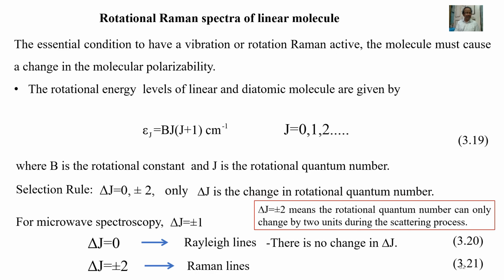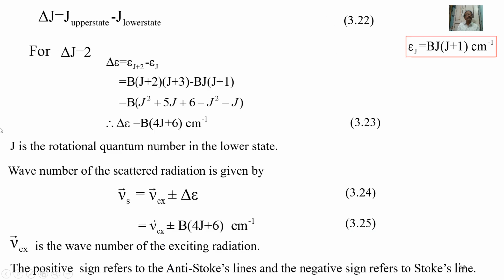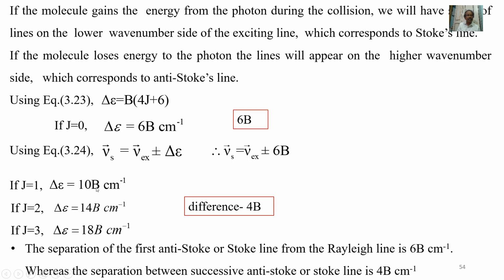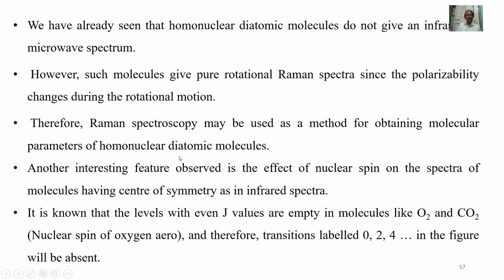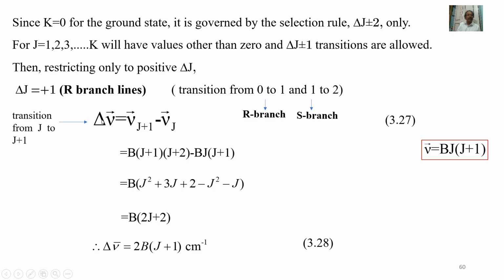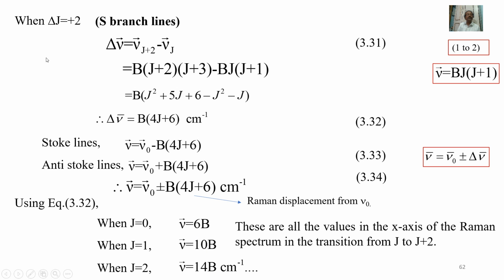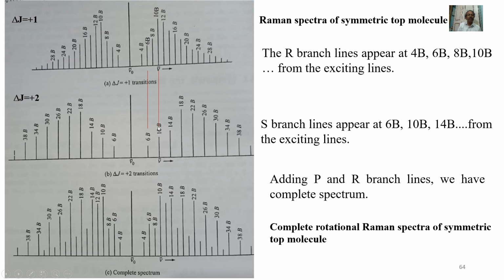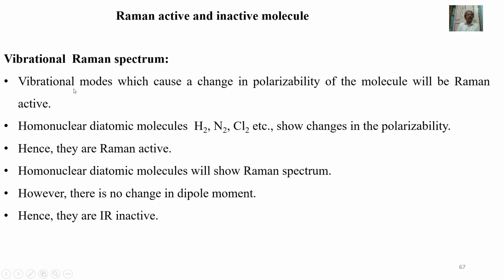RAMAN SPECTROSCOPY L.3.3 rotational Raman spectra of linear & symmetric top molecules - SR branch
Theory of Raman Scattering - Classical theory – molecular polarizability – polarizability ellipsoid - Quantum theory of Raman effect - rotational Raman spectra of linear molecule - symmetric top molecule – Stokes and anti-stokes line- SR branch -Raman activity of H2O and CO2 -Mutual exclusion principle- determination of N2O structure -Instrumentation technique and block diagram -structure determination of planar and non-planar molecules using IR and Raman techniques - FT Raman spectroscopy- SERS